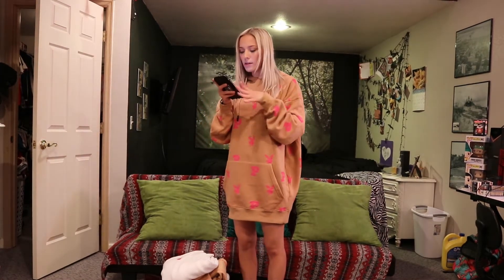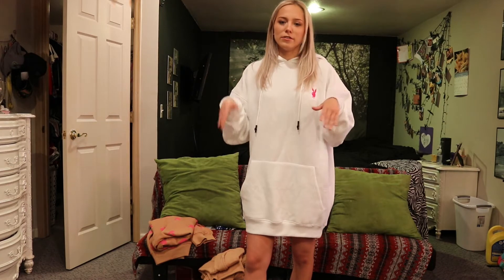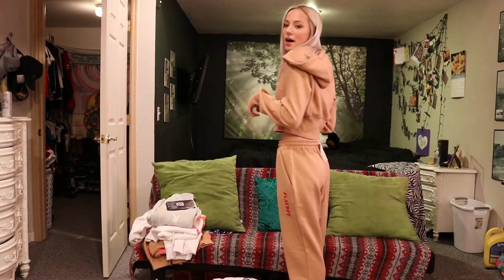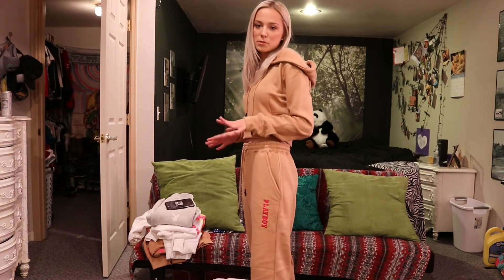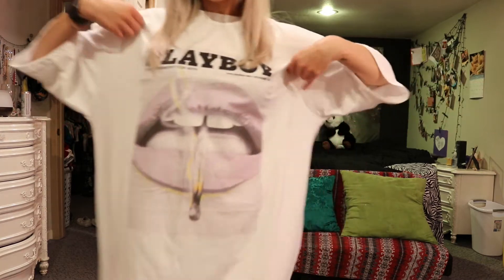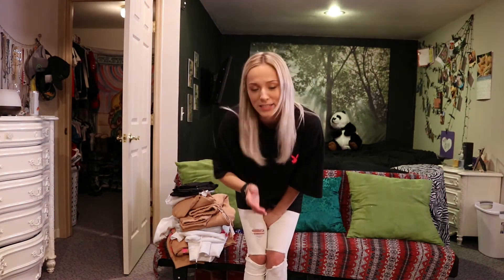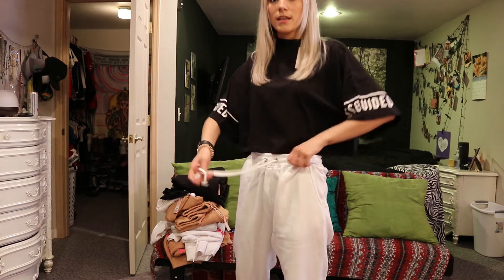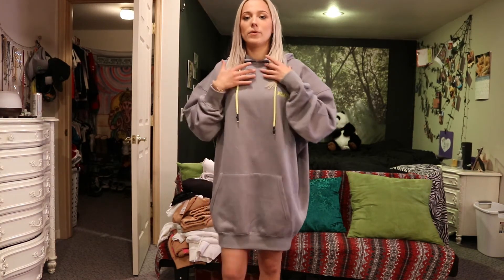HUGE PLAYBOY X MISSGUIDED TRY ON HAUL!| Jenna Lee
Clothes In The Try On Haul ^^^
On my blog I plan on posting more about products such as clothes, makeup, jewelry, skincare, and lifestyle in general. Let me know what you would like me to review next. :)